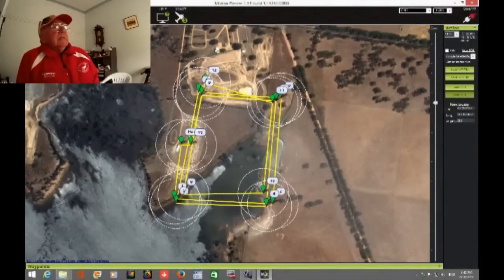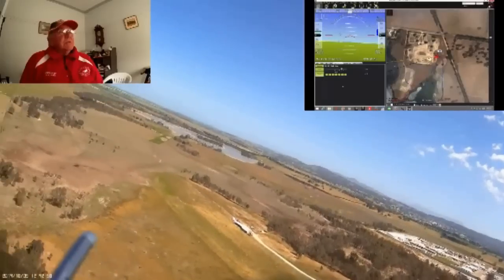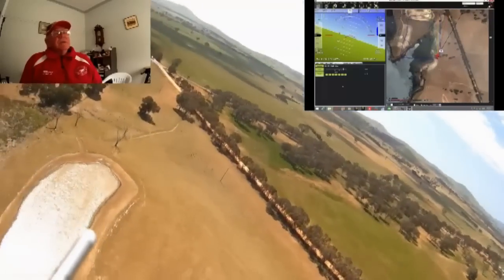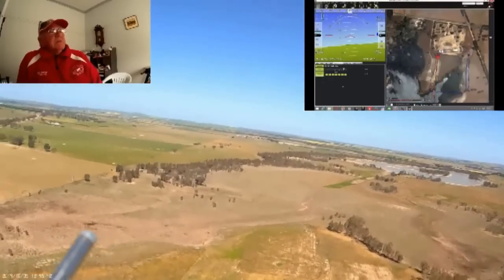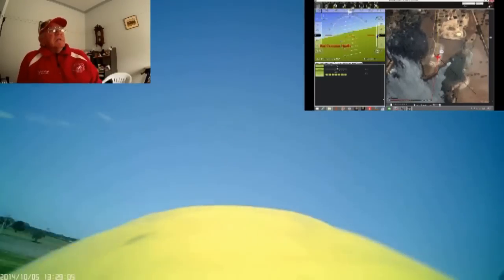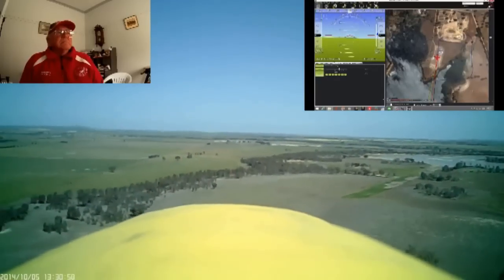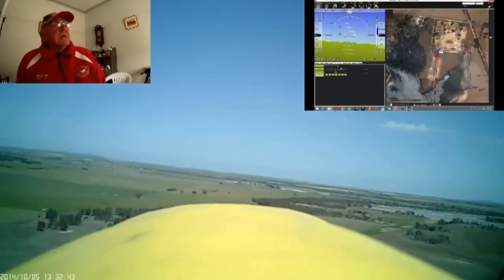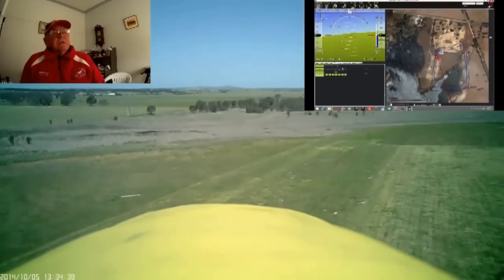Zeta Phantom,Bixiler 2 flying with APM 2 5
(Second upload better quality) Both aircraft flying the same way points at my local flying field Auto landings launched from a HK bungee launcher using 2.5m of Bungee red rubber, Phantom has an Airspeed indicator, Bixiler does not, this part is all new to me, viewed from the aircraft I feel like I'm a passenger in a full size plane with somebody else flying, time to look around and enjoy the view Regards  Geoffo